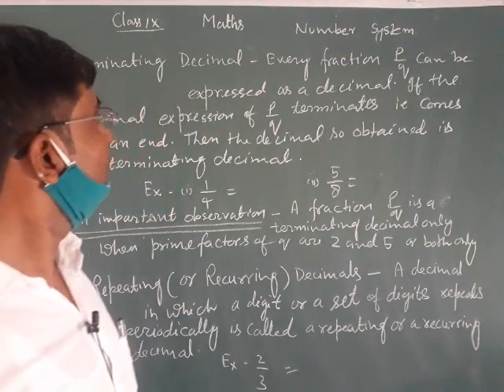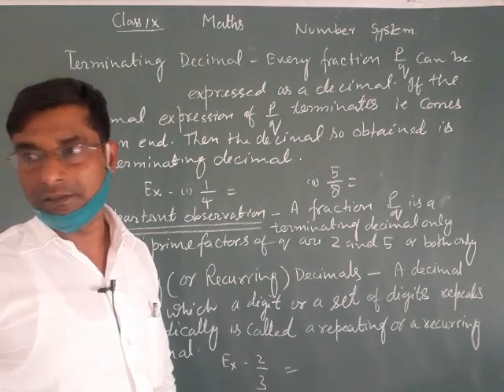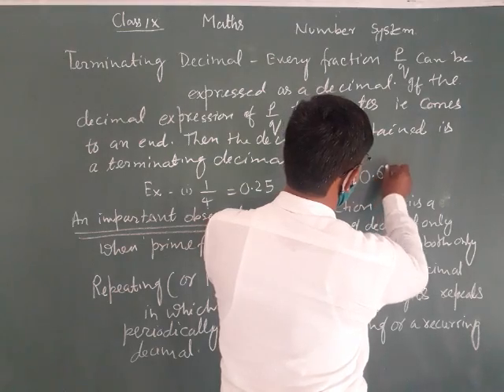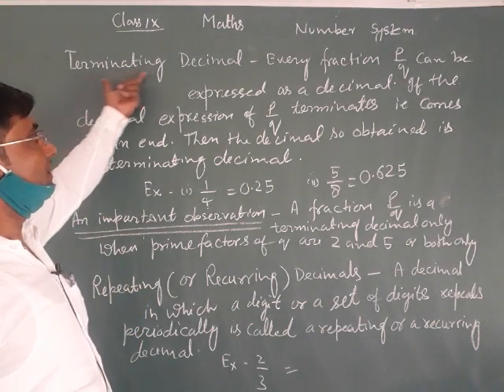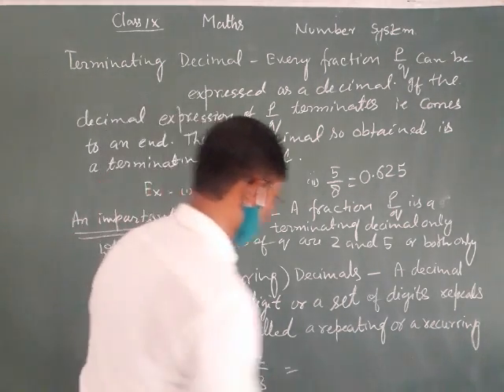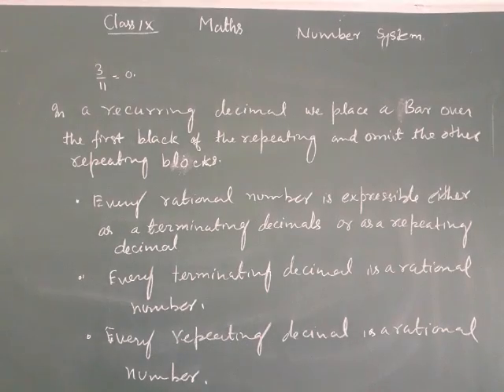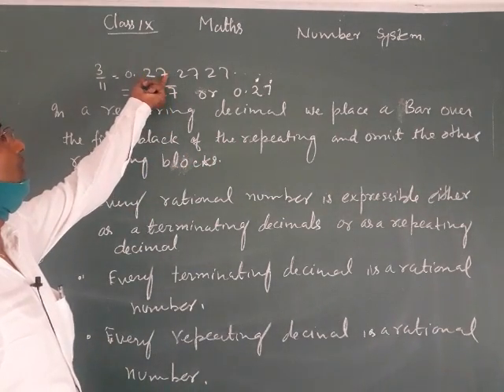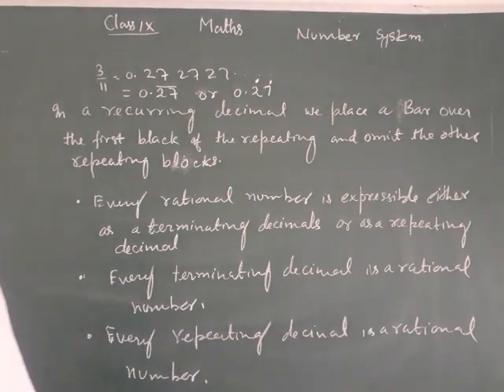terminating decimal expansion class 9th